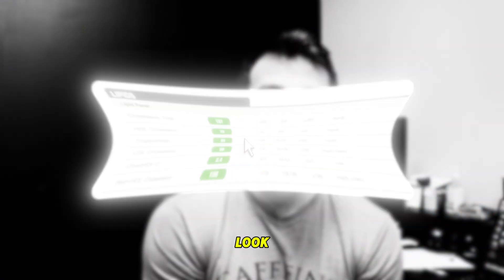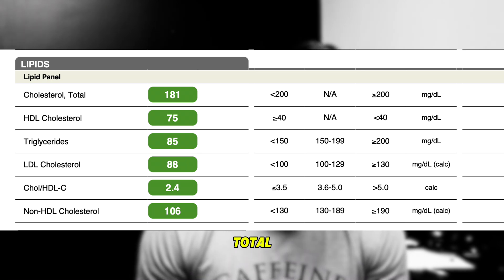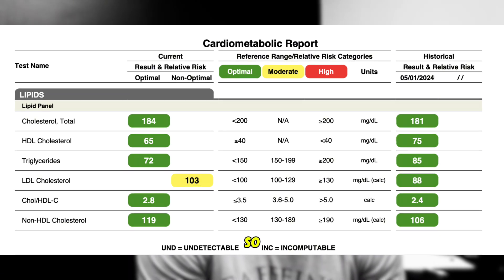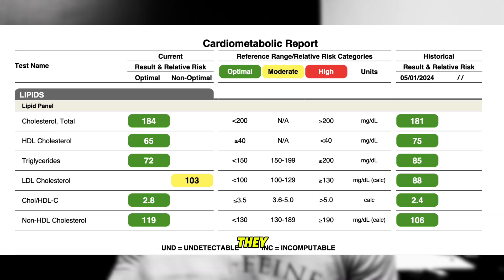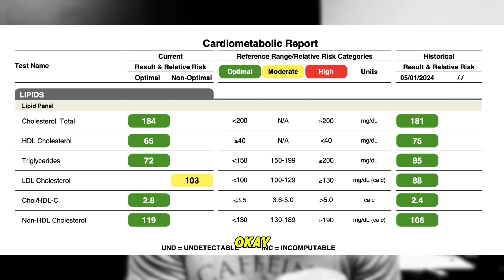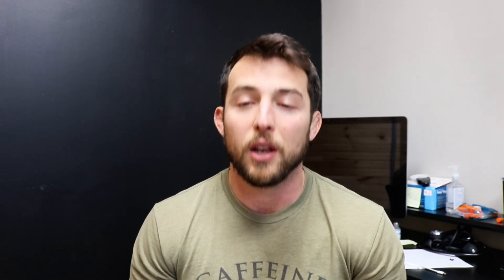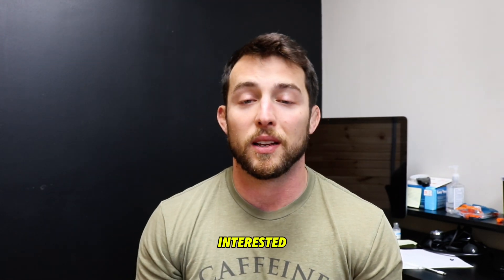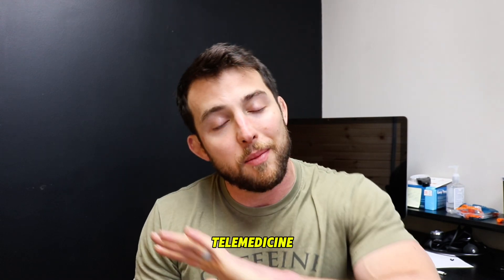TRT And Cholesterol | My Real Lipid Changes After Starting Testosterone Therapy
How TRT Affects Cholesterol

In this video, I break down how 6 months of testosterone replacement therapy (TRT) impacted my cholesterol and blood lipids. I share my before and after lab results, including changes in HDL, LDL, triglycerides, and total cholesterol.

🔗 Optimize your health, hormones, and performance with Steel Health and Hormones Centre!

If you’re on TRT or thinking about starting it, and wondering how it affects heart health or cholesterol this is a real-world update based on personal bloodwork.

🔎 Related Phrases:

TRT And Cholesterol, My Real Lipid Changes After Starting Testosterone Therapy, Does TRT Raise LDL, HDL And Testosterone, Blood Lipid Changes On TRT, Real Bloodwork TRT, Testosterone Replacement Therapy And Cholesterol, Is TRT Safe For The Heart, Lipids On TRT, TRT And HDL Drop, Testosterone And Triglycerides, Cholesterol Risks On Testosterone, TRT 6 Month Update, TRT For Men Over 30